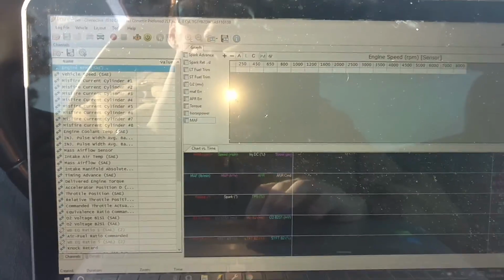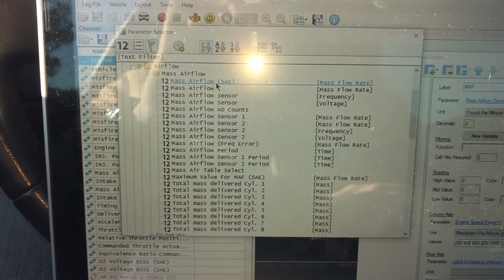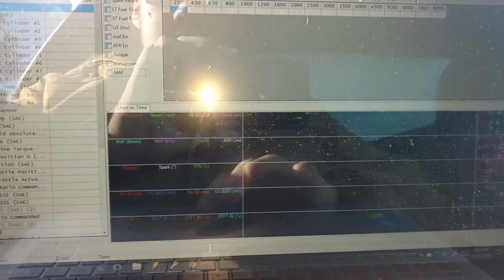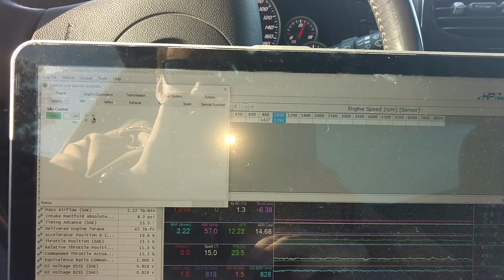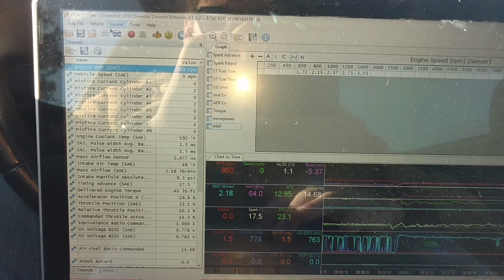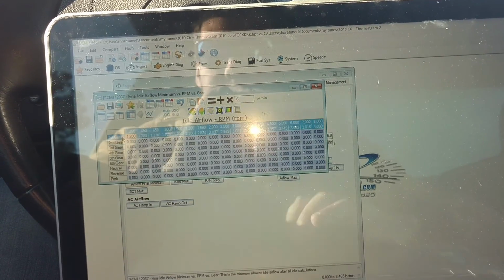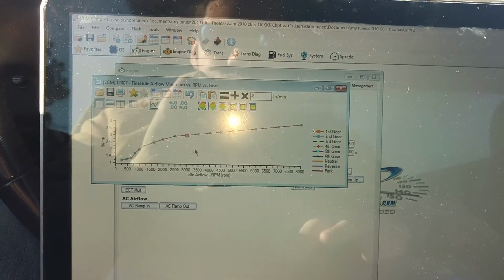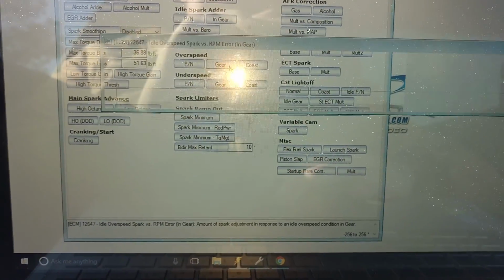Base running airflow tuning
I am not responsible for you messing your car up. This is a help guide for people that want to learn, not a let me break my car and blame someone else for my mistake.
This is how I get a good base running airflow. This will get you close hope it helps